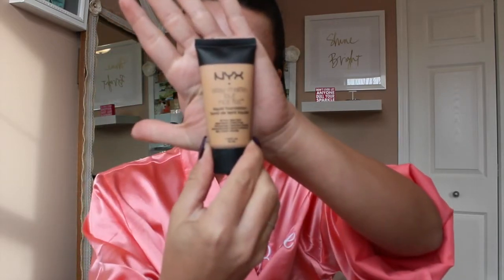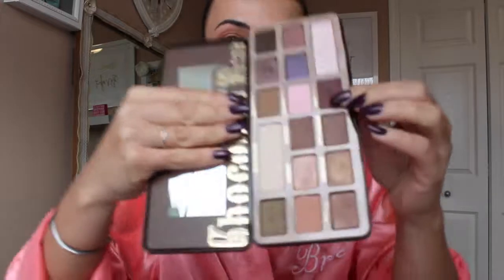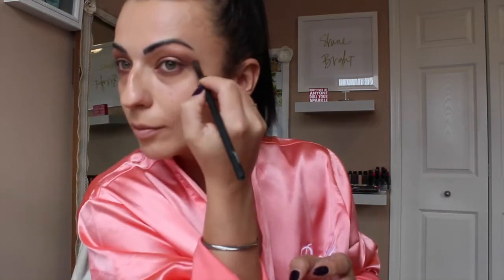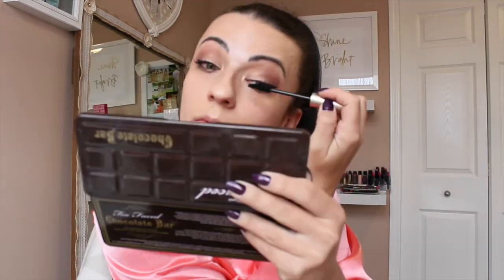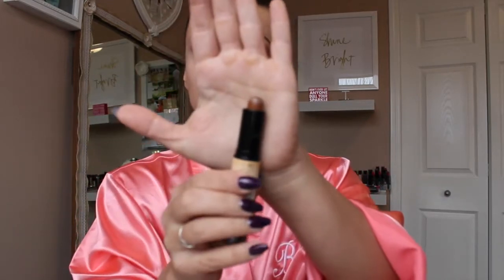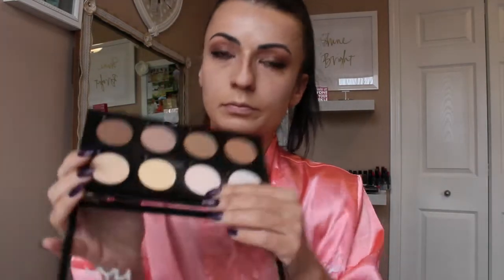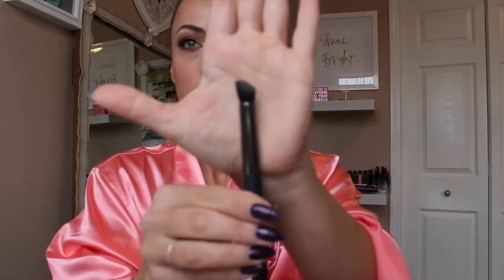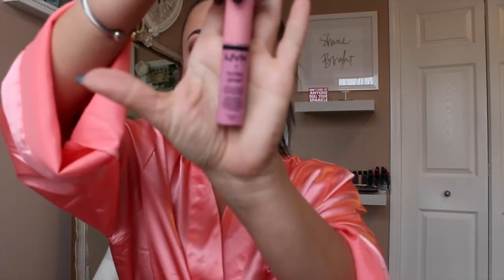NYX Contour| Bronze Smokey Eye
Thanks so much for tuning in guys, I hope you enjoyed the video!

For this look, I used:

Face:
NYX HD Studio Primer
NYX Stay Matter but not Flat Foundation (warm beige)
NYX Color Correcting Concealer
NYX Wonder Stick (Deep & Medium/Tan)
NYX Mineral Set It Dont Fret It Matte Finishing Powder
NYX No Filter Finishing Powder
Tarte Blushing Bride Blush

Eyes:
Too Faced Chocolate Palette
-White Chocolate
-Salted Caramel
-Cherry Cordial
-Creme Brule
-Hazelnut
Kat Von D Tattoo Liner (trooper)
Loreal Voluminous Carbon Black Marcara
Sephora Contour Eye Pencil (Black lace)

Brows:
Anastasia Beverly Hills Dip Brow (chocolate)

Lips:
NYX lip liner (Nude)
NYX Butter Gloss (eclair)

Brushes:
Makeup forever
My brush set
Quo
Real techniques
Borghese
Forever 21

Tea Cuk Fitness Model & Lifestyle Coach
TAYCFITNESS